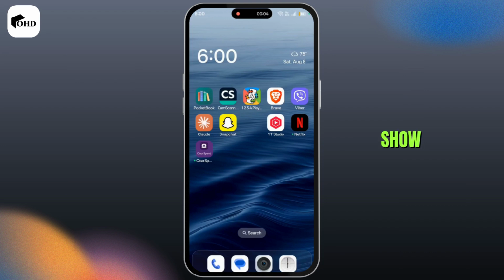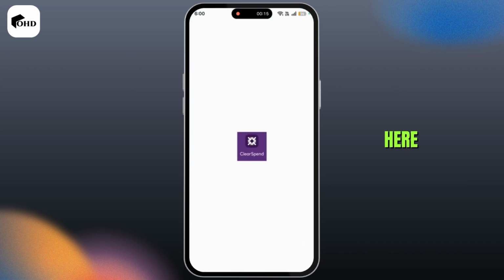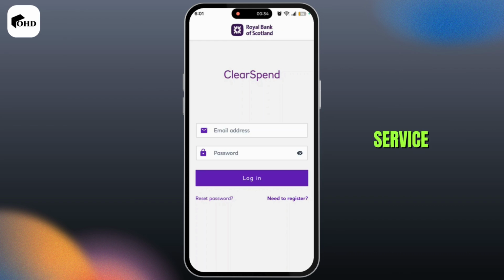How to Check Bank Statement in Royal Bank App (2026) | View Transactions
Want to check your bank statement in the Royal Bank app? In this quick 2026 tutorial, you'll learn how to view your account transactions and access your bank statement using the Royal Bank mobile app.

This video shows you how to open the Royal Bank app, sign in securely, select your account, view transaction history, and access your available statement details.

Quick Tip: Make sure you're using the official Royal Bank app and keep your banking credentials private when accessing your account.

Timestamps

0:00 – Introduction
0:08 – Open Royal Bank App
0:18 – Sign In to Your Account
0:30 – Select Your Account
0:43 – Open Transaction History
0:55 – View Your Bank Statement
1:03 – Conclusion